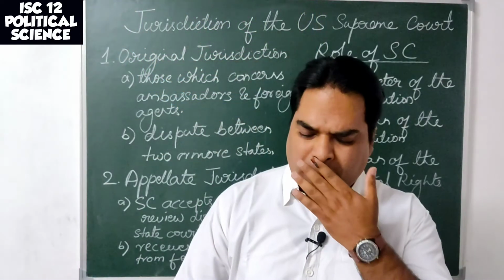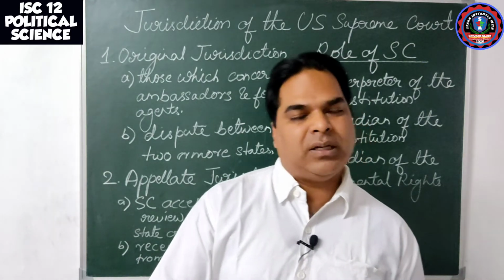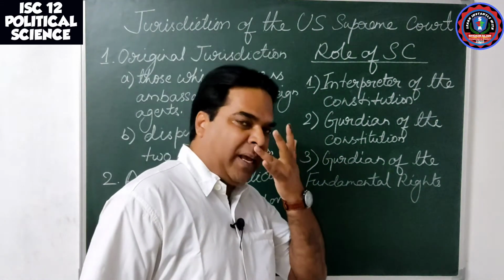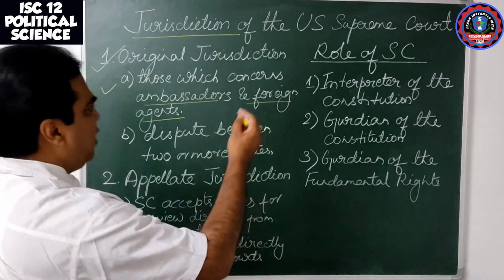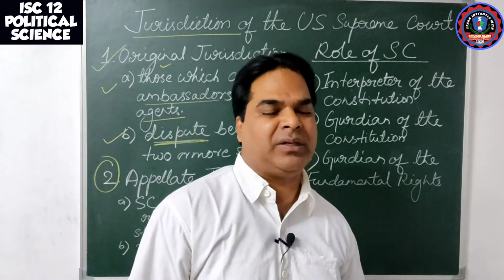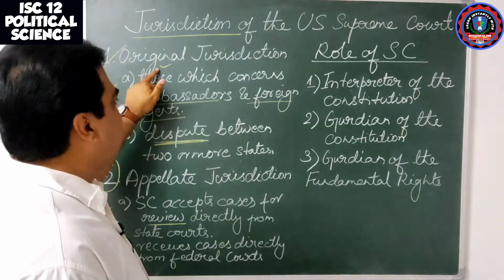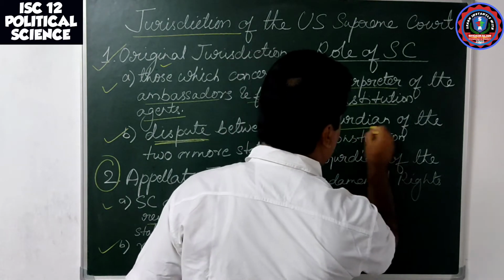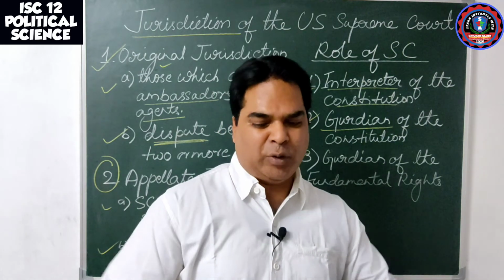AMERICAN SUPREME COURT | US Supreme Court | POWERS & JURISDICTION | ISC CLASS 12 POLITICAL SCIENCE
Powers of American Supreme Court.

CHAPTERS
00:02 INTRO
00:19 SUPREME COURT OF USA
00:58 Composition of US Supreme Court
01:41 Appointment of Judges of US Supreme Court
02:12 Qualification of Judges of US Supreme Court
02:52 Tenure of Judges of US Supreme Court
03:35 Method of Removal of Judges of US Supreme Court
04:00 Jurisdiction of US Supreme Court
04:18 Original Jurisdiction of US Supreme Court
06:40 Appellate Jurisdiction of US Supreme Court
08:22 Role of US Supreme Court